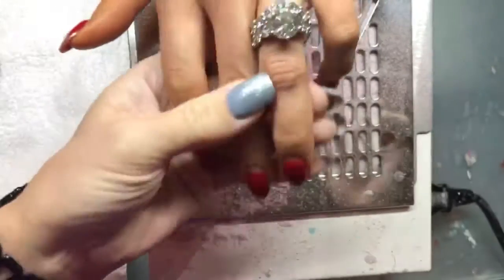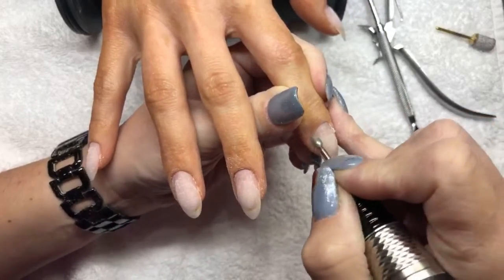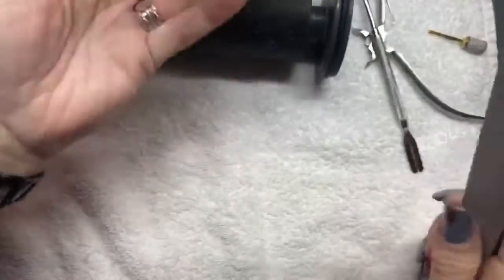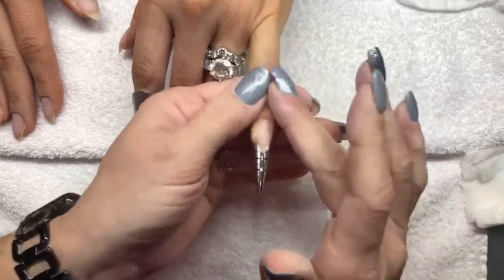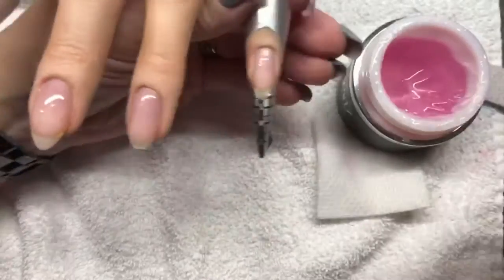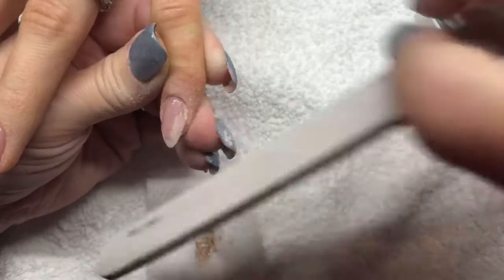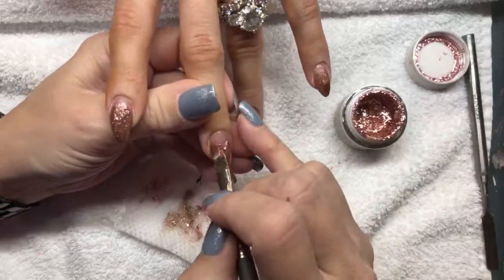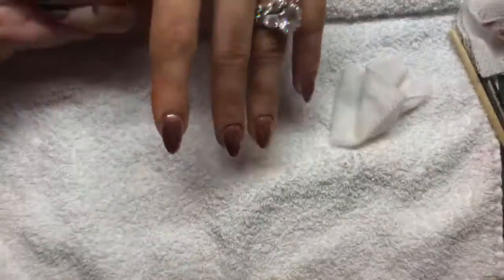Rose Gold Metallic and Glitz 30 day mani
Start to finish 30 day mani (fill) with a metallic and glitter fade.